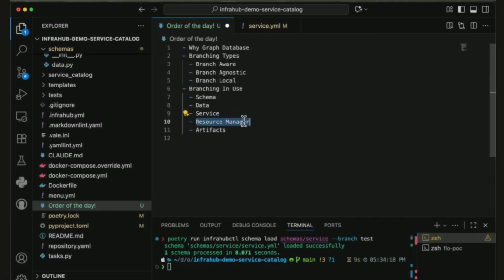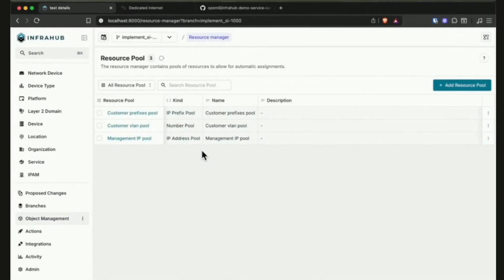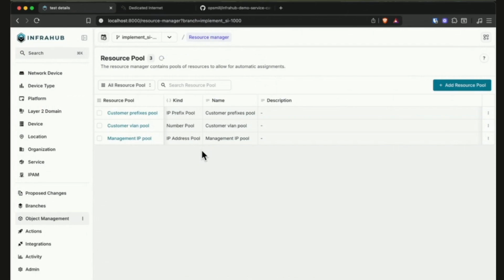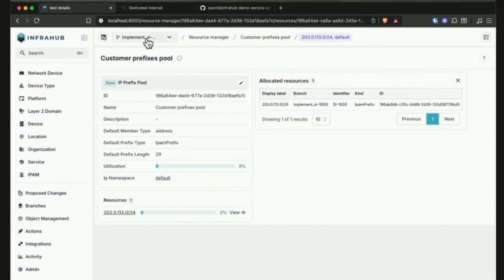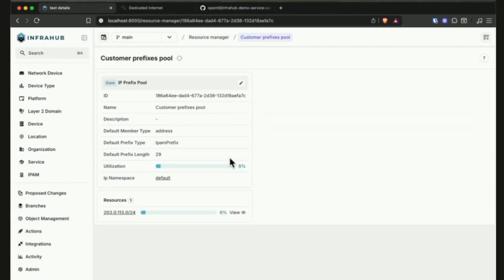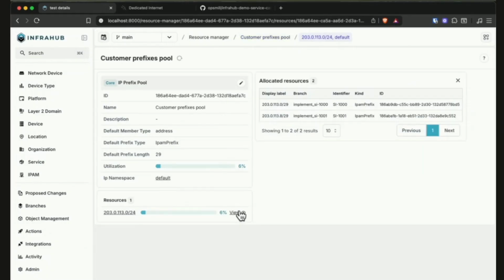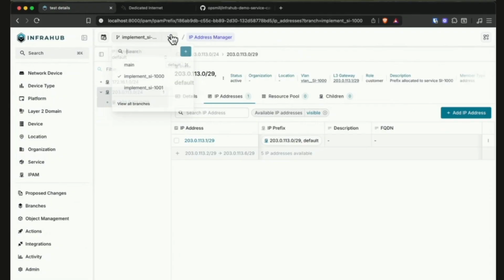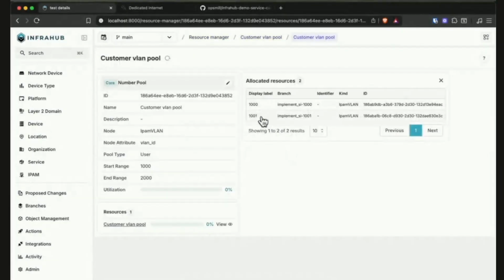How Infrahub Resource Managers Allocate Uniquely Across Branches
Alex Gittings demonstrates how Resource Managers in Infrahub have cross-branch visibility to prevent duplicate resource allocations. He also explains how when a branch is deleted, previously assigned resources like IPs, prefixes, or VLAN IDs return to the pool for reuse.

This clip comes from our 60-minute livestream on working with branches in Infrahub. Watch the full replay in the Deep Dives playlist for a more detailed discussion.